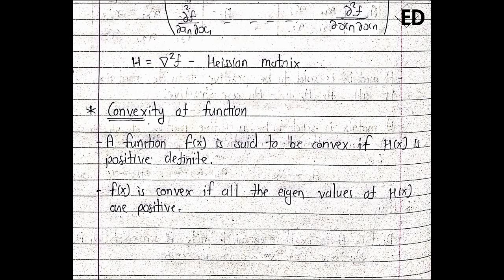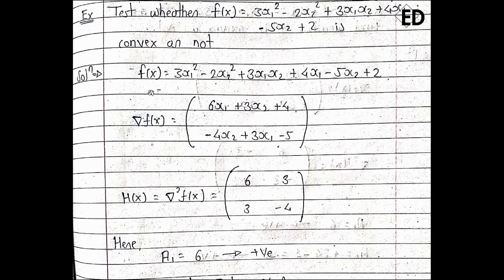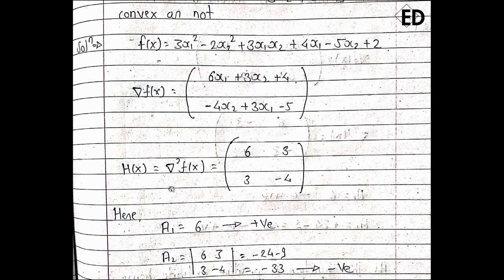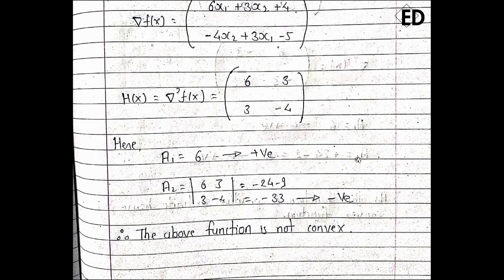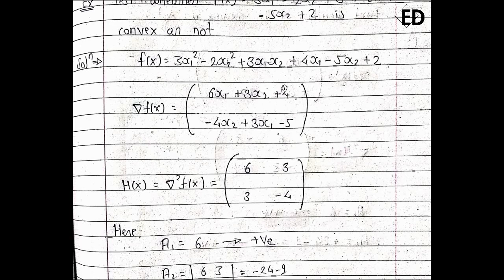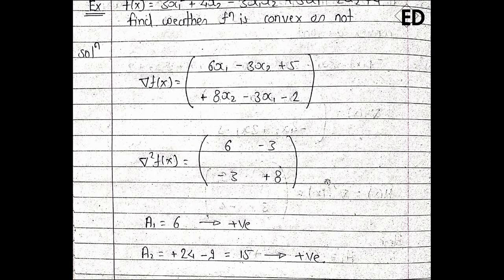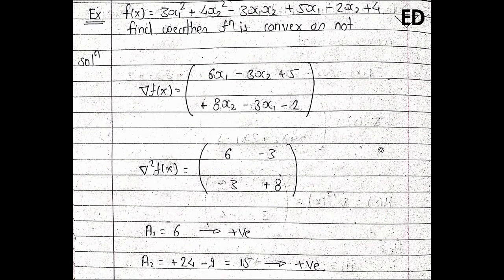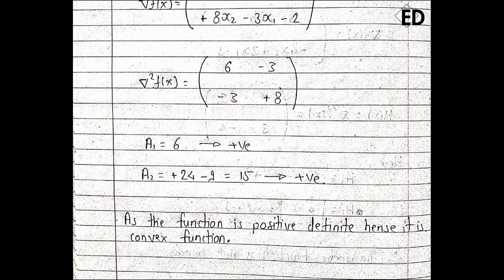Single Objective Function!!! Operational Research.